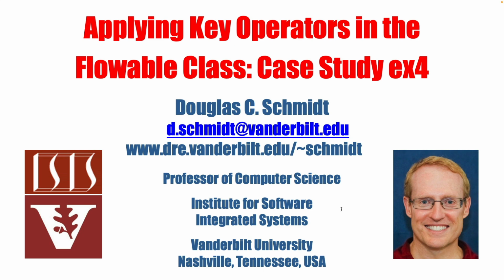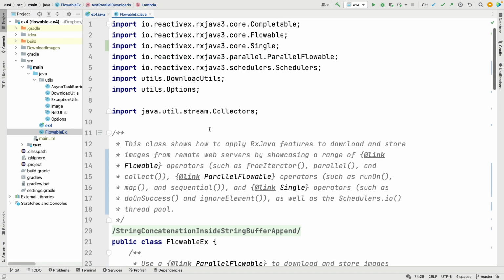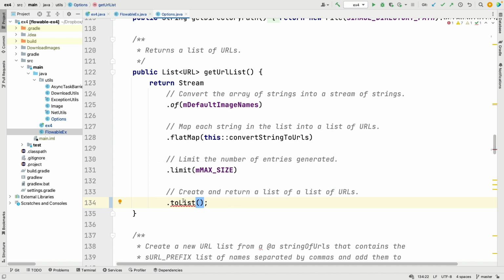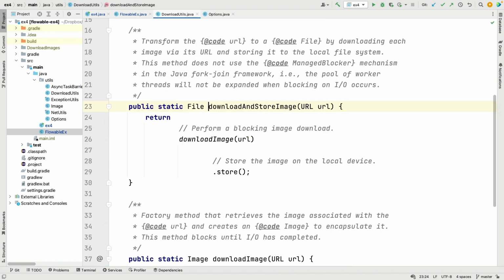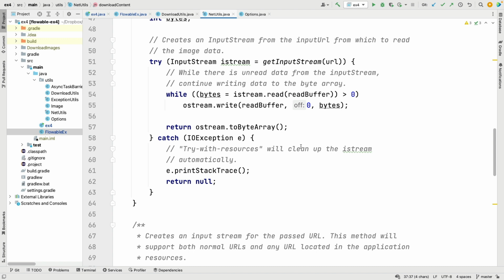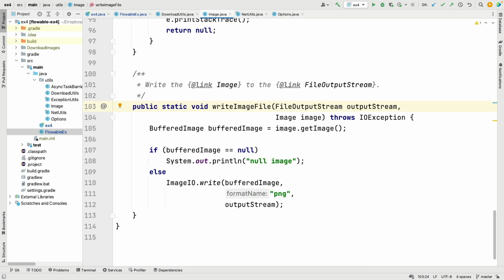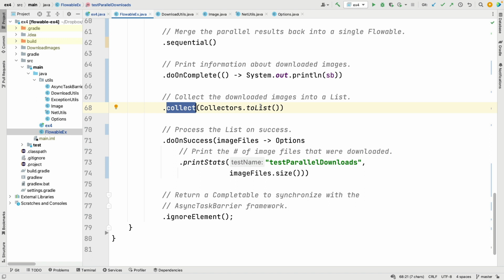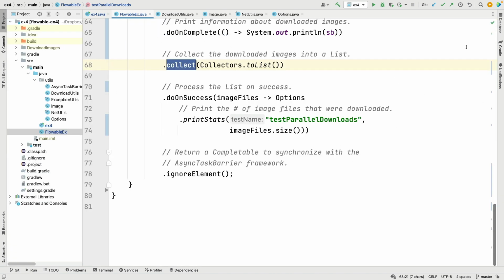Applying Key Operators in the Flowable Class: Case Study ex4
This video walks through the source code of case study ex4, which shows how to apply RxJava features to download & store images from remote web servers by showcasing a range of Flowable operators (such as fromIterator(), parallel(), & collect()), ParallelFlowable operators (such as runOn(), map(), & sequential()), & Single operators (such as doOnSuccess() & ignoreElement()), as well as the Schedulers.io() threadpool.

All the code shown in this video is available in open-source form